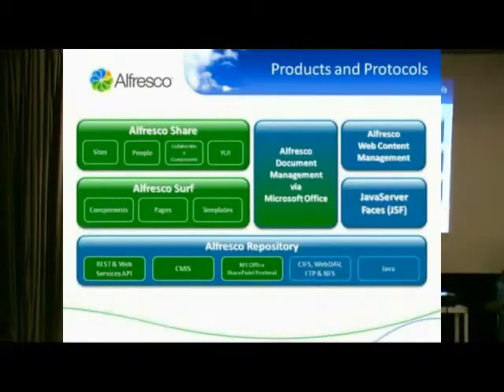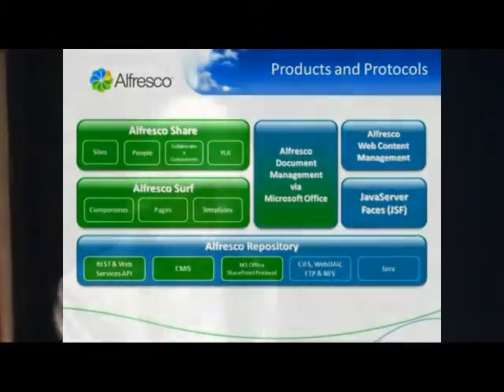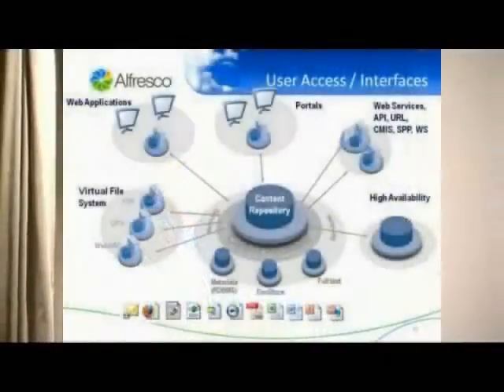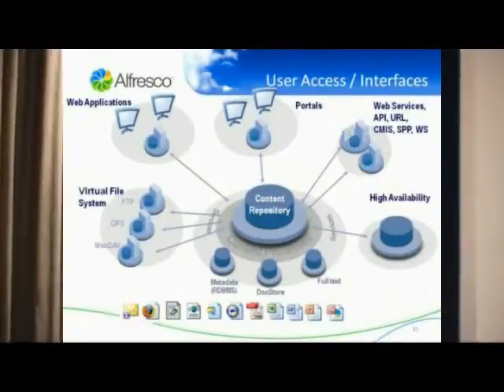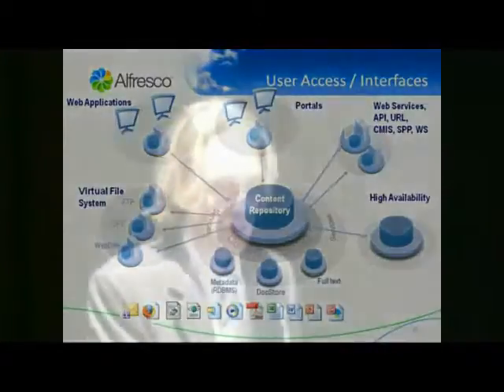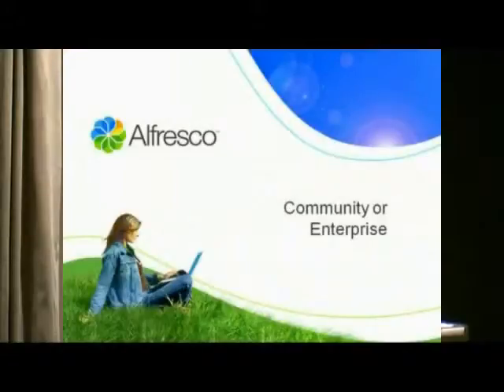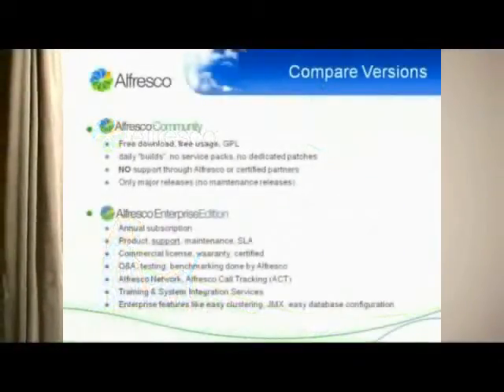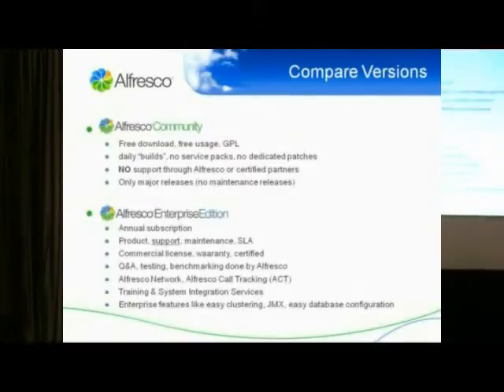Bill Brooks (Alfresco) - Part 3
Alfresco Meetup Lisboa 2009